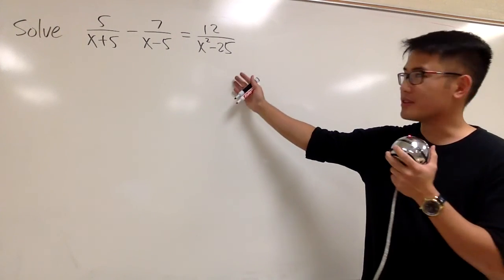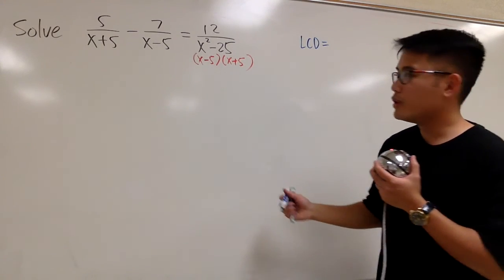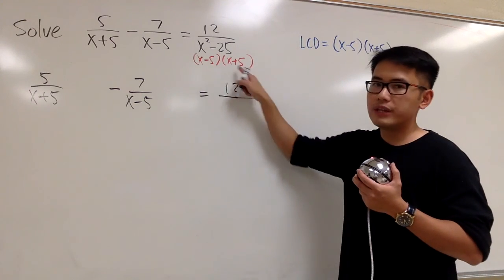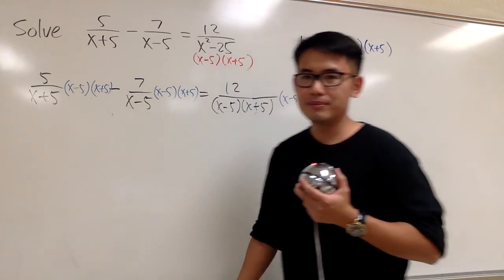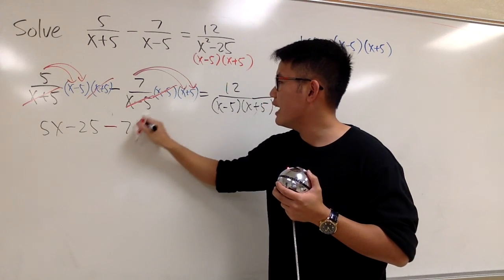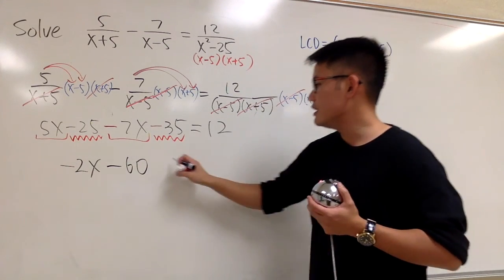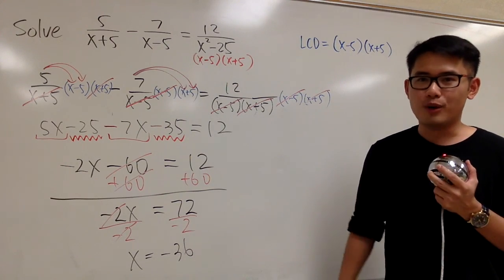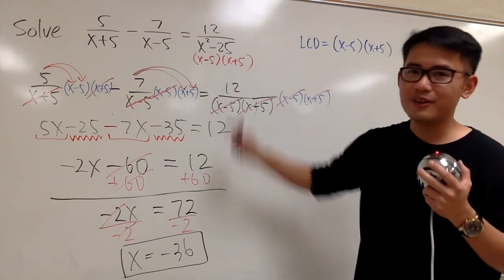MET#49, Solving a Rational Equation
Sample Questions for math125 Math Exit Test (MET) at PIerce College, Q49, how to solve a rational equation,

blackpenredpen
straightforward math lessons,